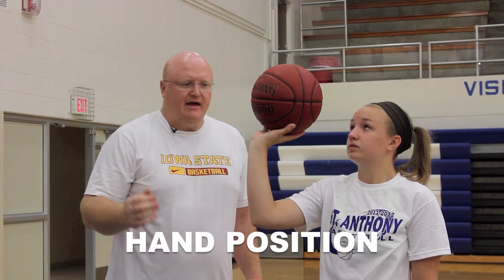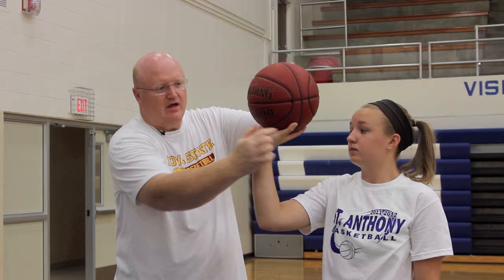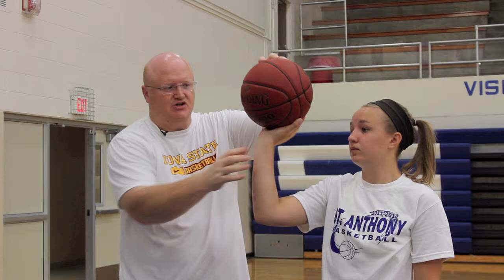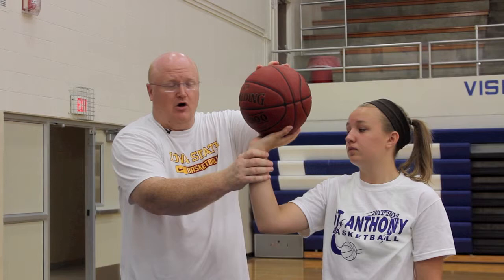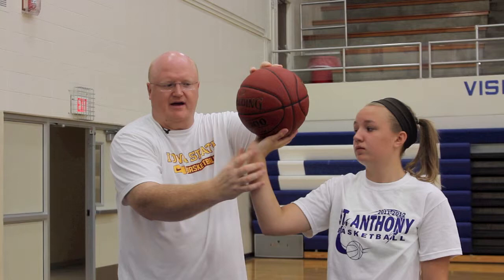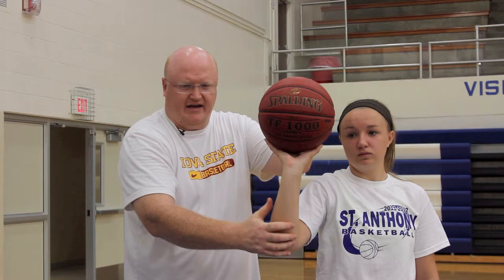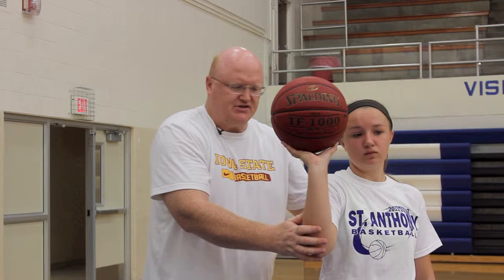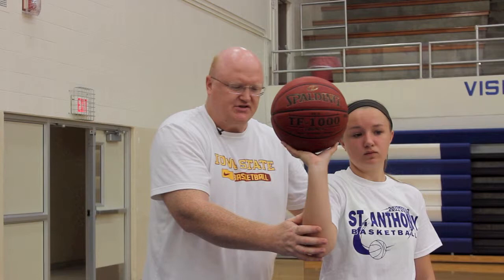Huskies Basketball: Form Shooting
How to shoot a basketball. St. Anthony Village High School Boys Basketball Coach, Chris Hergenrader, explains the basics of how to properly shoot a basketball.